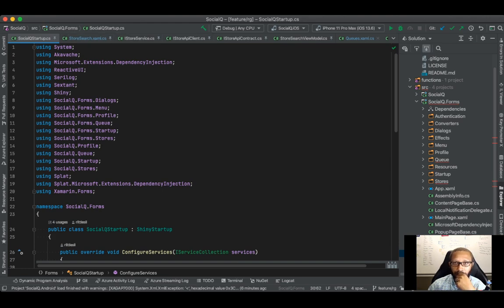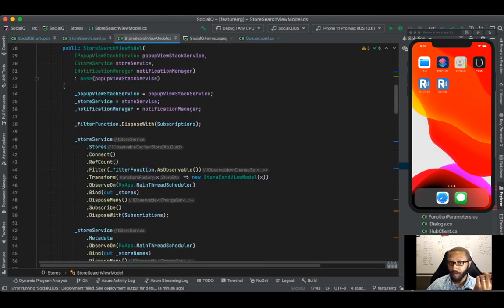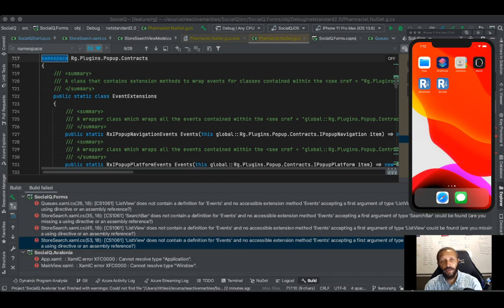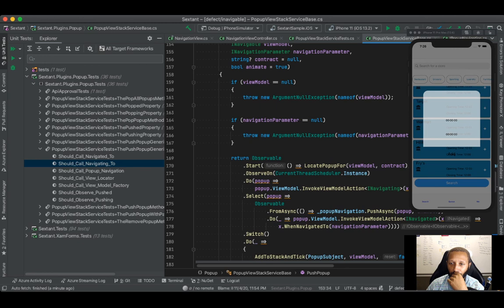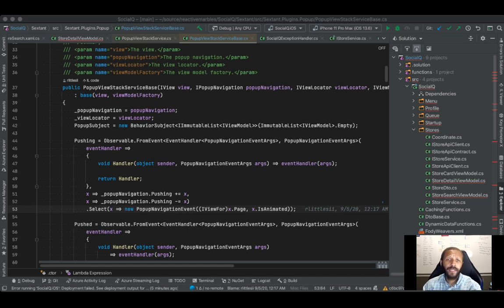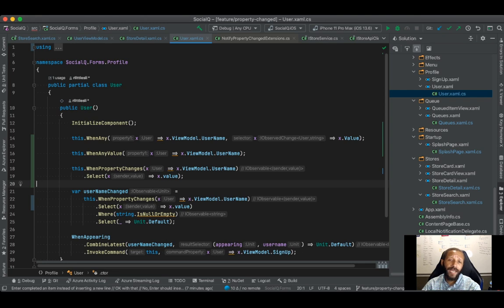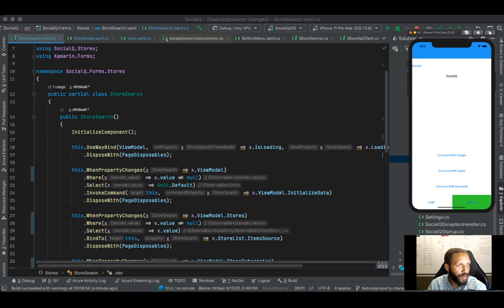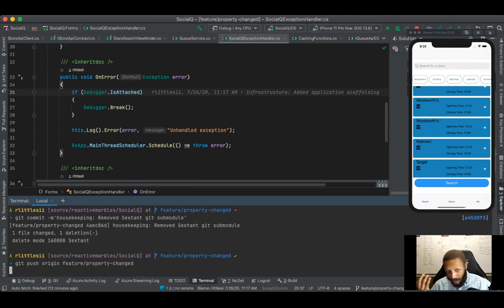SocialQ and Sextant.Plugins.Popup